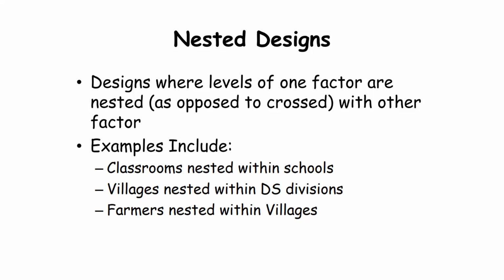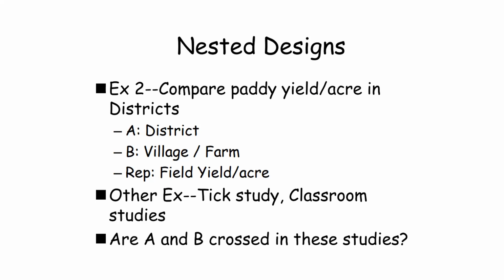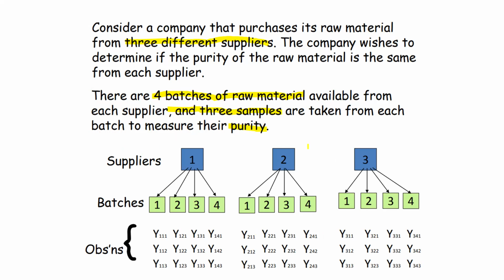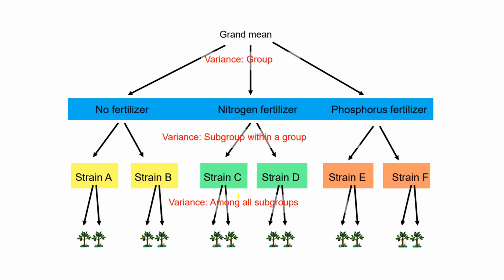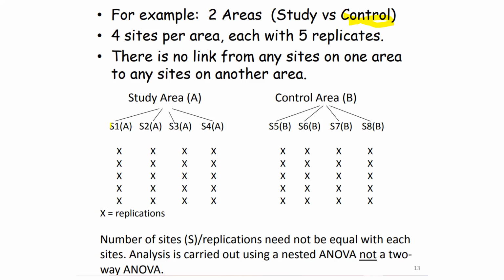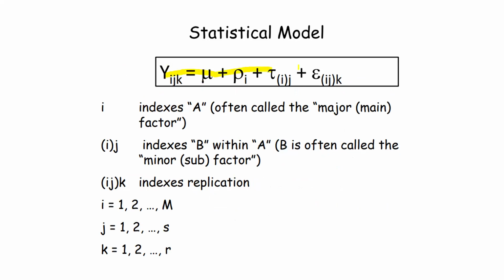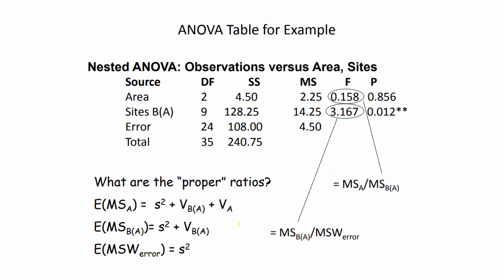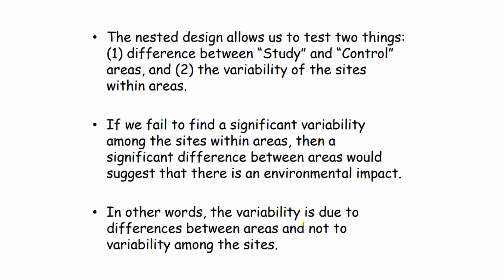Nested Design in Experimental design. Theory, Example and calculations step by step.